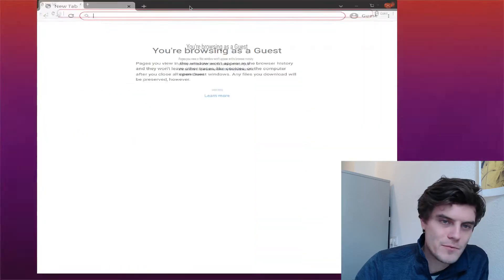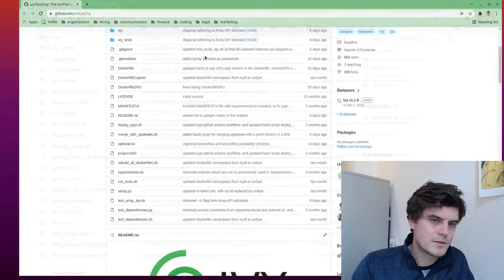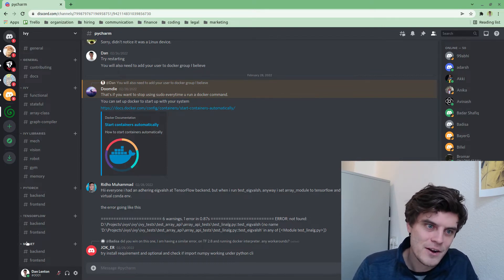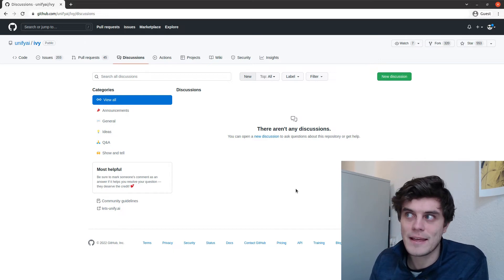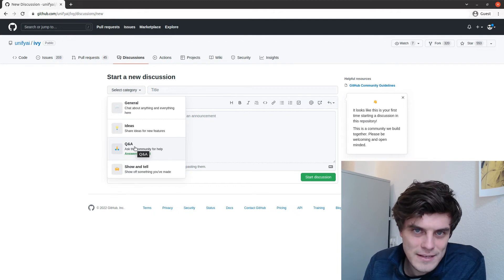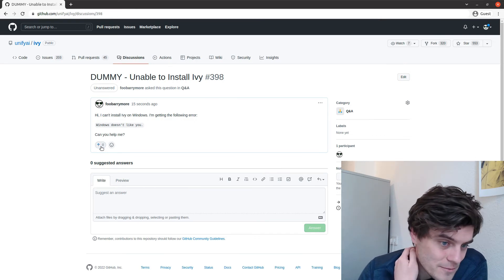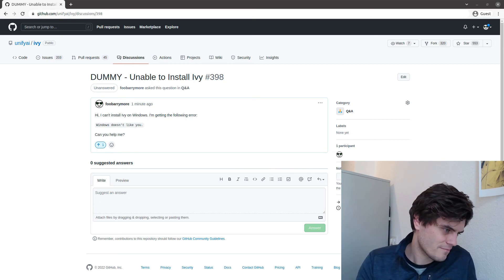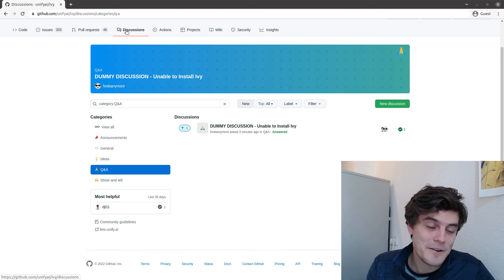Contributing - Tutorial 02: Getting Help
In this video, I go through the process of getting help from the wider community by using Discord, creating issues, and engaging in discussions on the GitHub repository. Thanks!

Chapters:
0:00 Intro
0:09 Where to find the Discord Server
2:09 Asking Questions on Discord
4:04 Creating Github Discussions
8:15 Responding to Discussions
10:25 Round Up